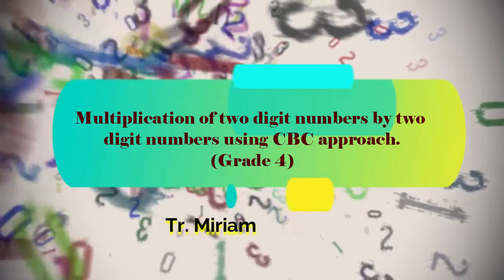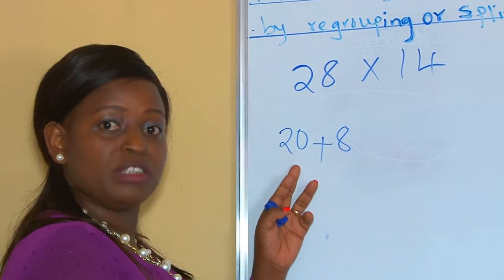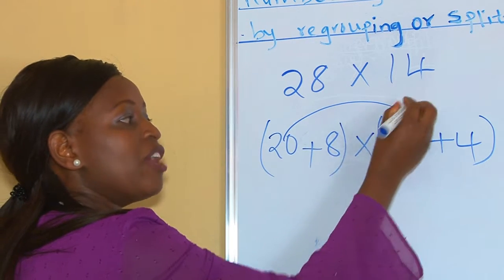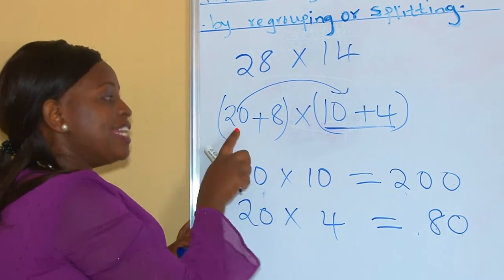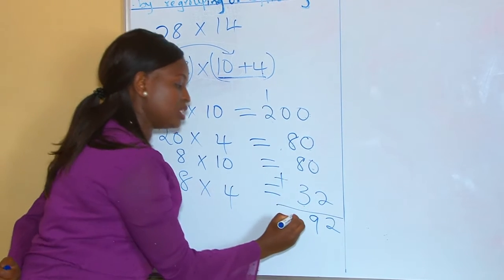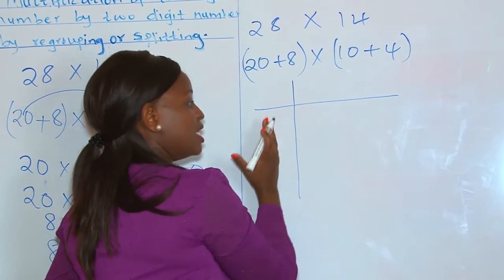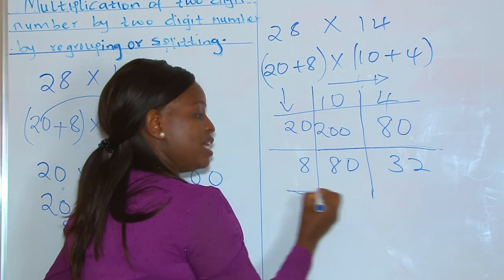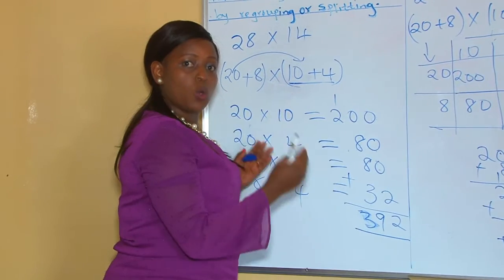Multiplication With Re-grouping - for Grade 4 CBC Mwalimu Miriam.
multiplication of two digit number by two digit number  by regrouping or splitting approach. (CBC)